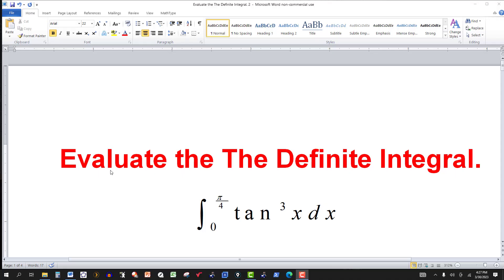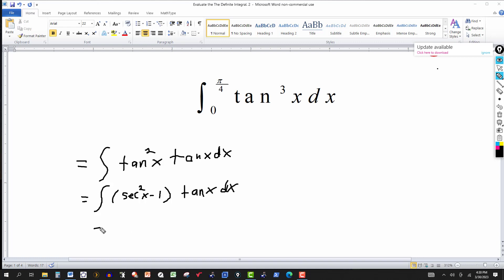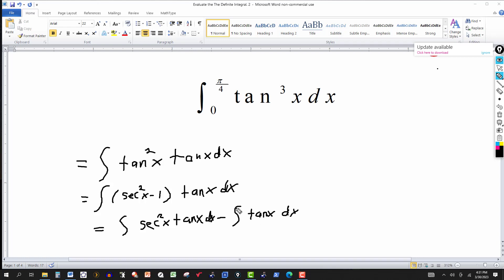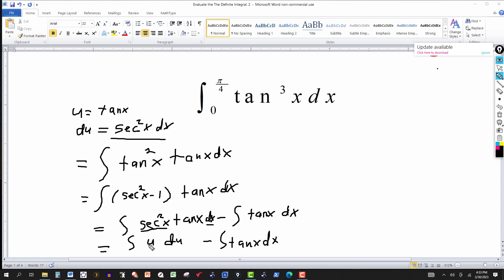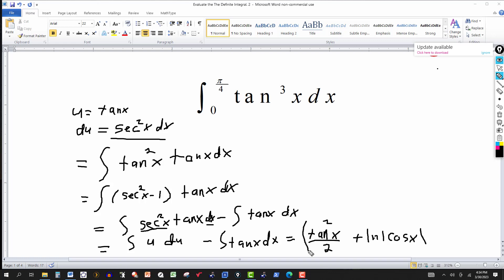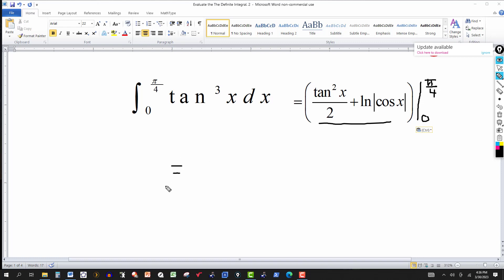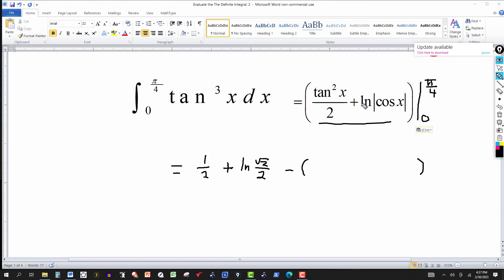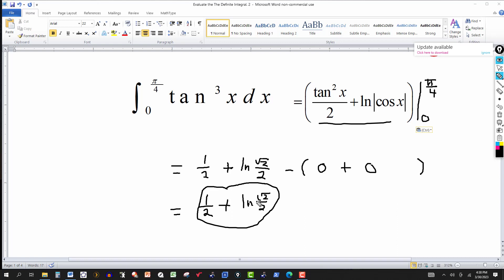Evaluate the Definite Integral (T)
In this video, we evaluate another definite integral.